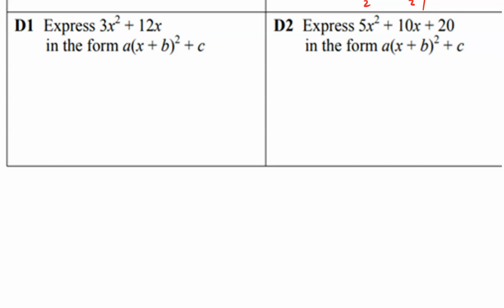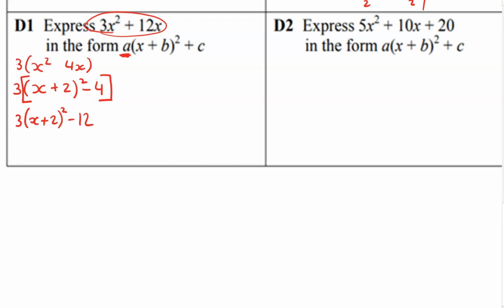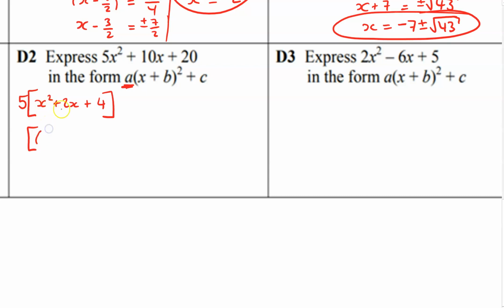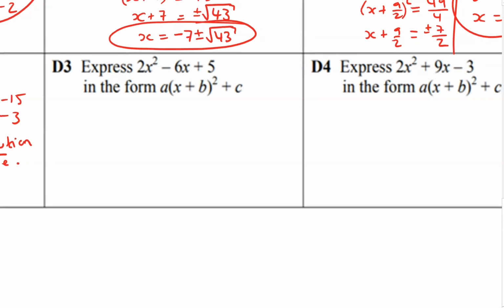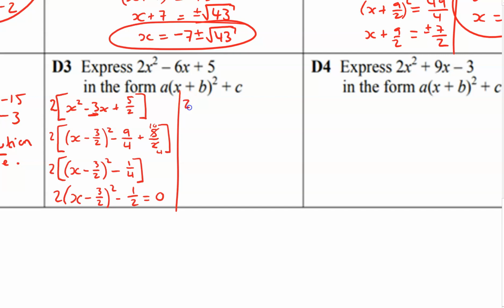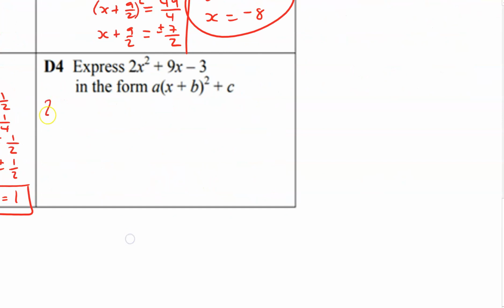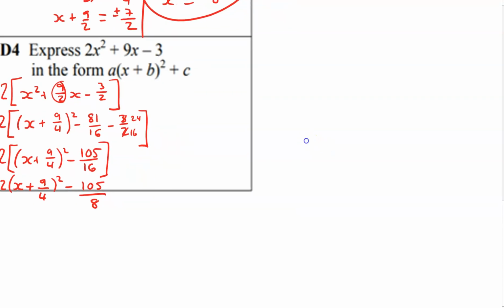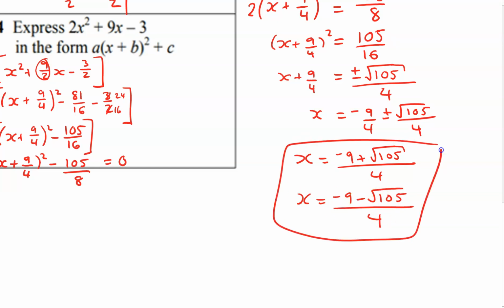Exam Qs - Completing the Square part 2